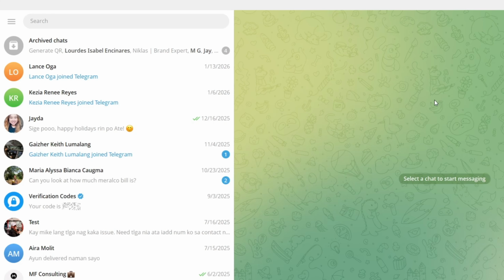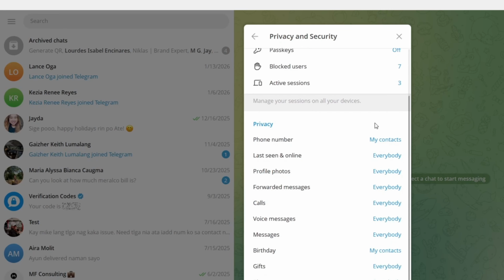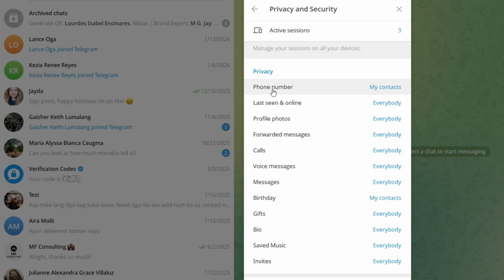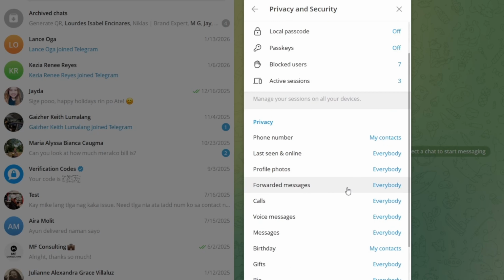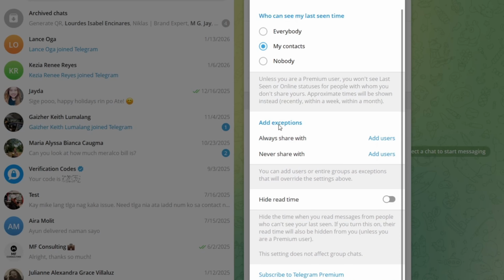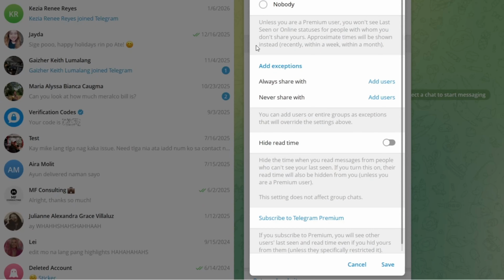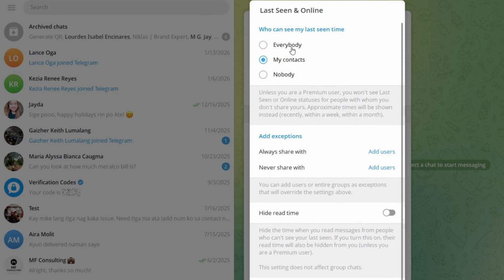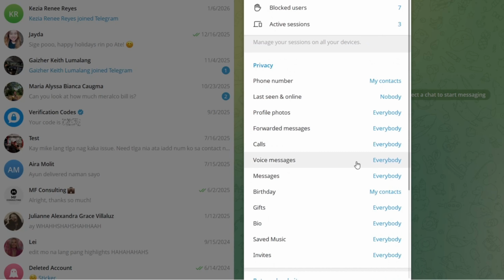How to Change Online Status Privacy Settings on Telegram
How to change online status privacy settings on Telegram step by step.
Learn how to hide your online status, last seen activity, and control who can see when you’re active on Telegram.

In this step-by-step guide, you’ll learn how to manage Telegram privacy settings to keep your online activity private on Android, iPhone, and desktop.

📌 What you’ll learn:
• How to hide online status on Telegram
• How to change last seen privacy settings
• How to control who sees your activity
• How to manage Telegram privacy settings
• How to hide active status on Android and iPhone
• Tips for improving privacy on Telegram